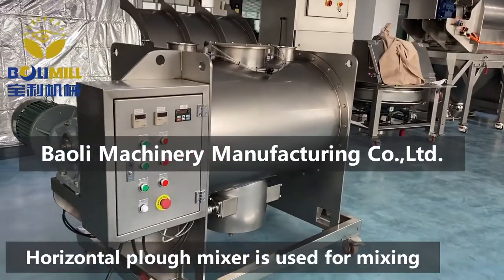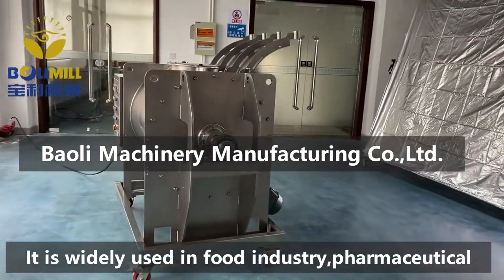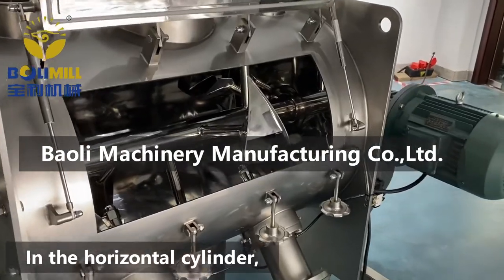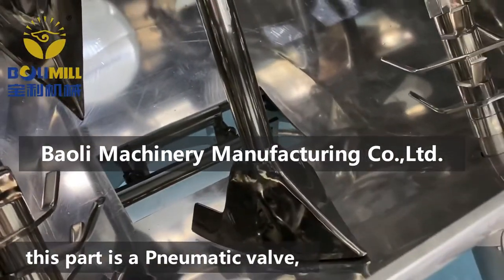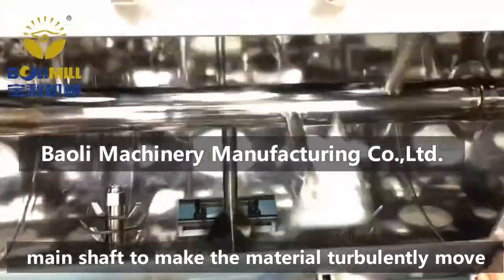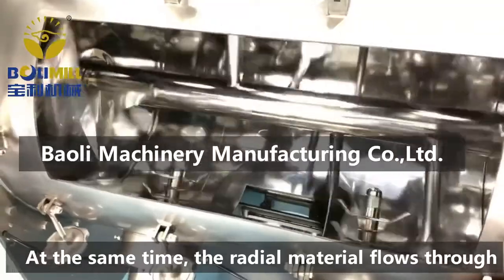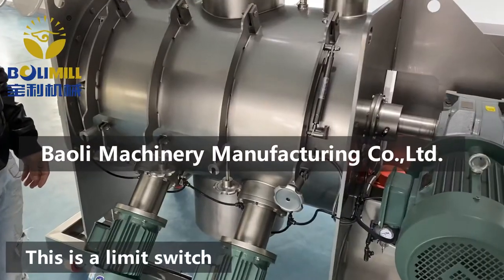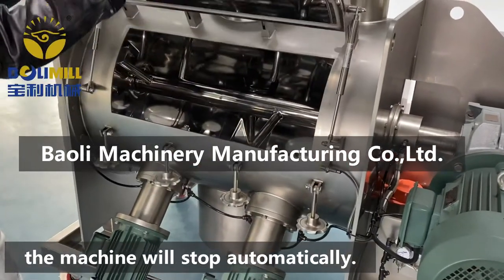Horizontal Plough Shear Mixer Chopper Mixing Machine With Liquid Sprayers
This type of mixer is fit for dry powder,granule,small fibre,liquid and paste with low viscosity